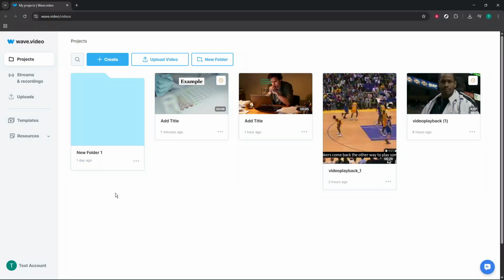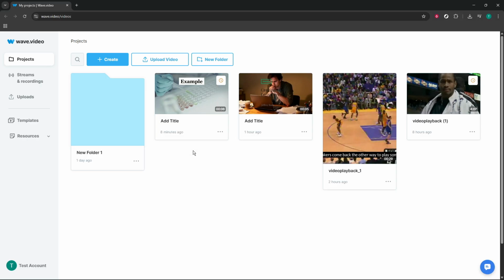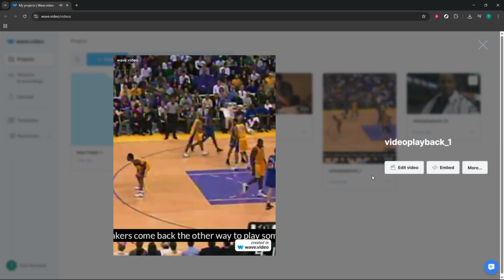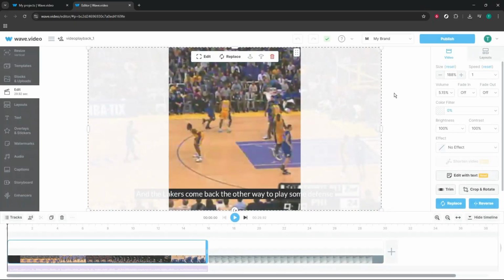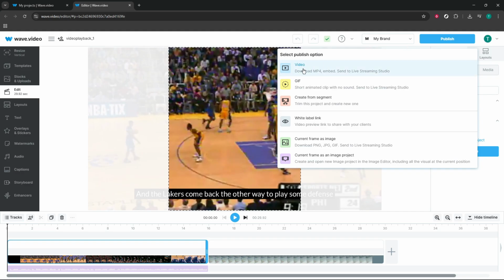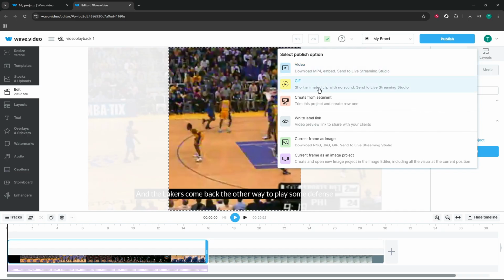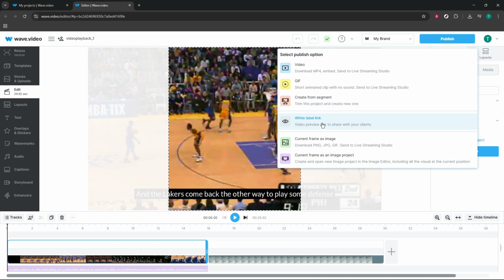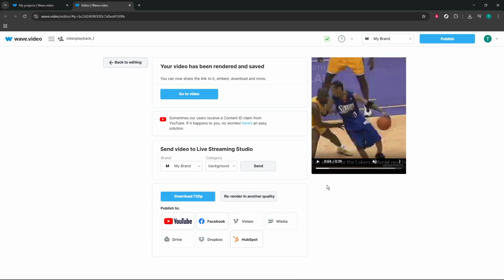How To Export Video In Wave.video (2026 Guide)